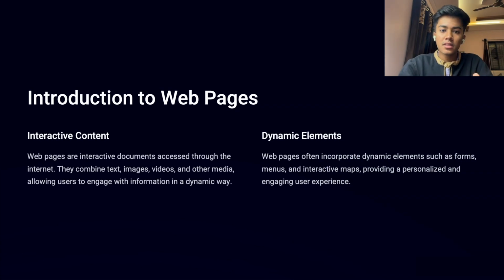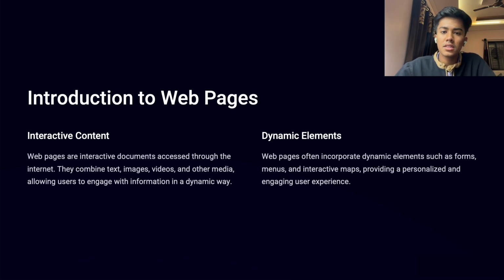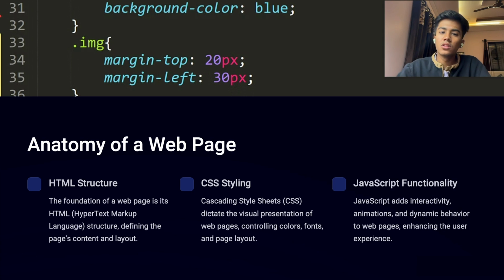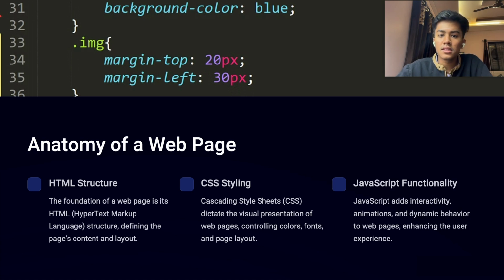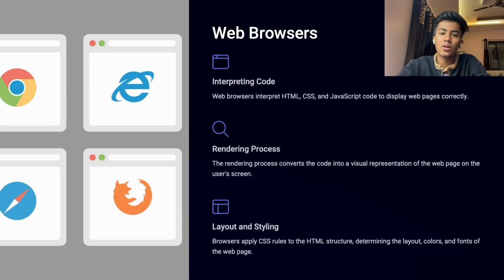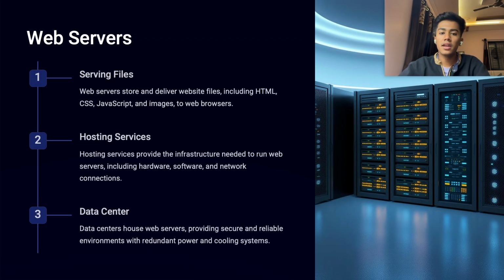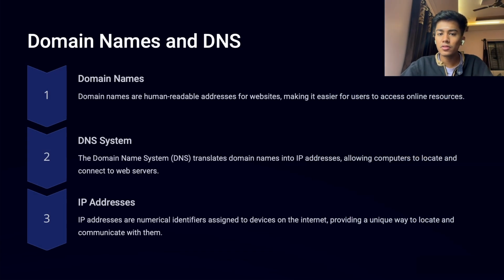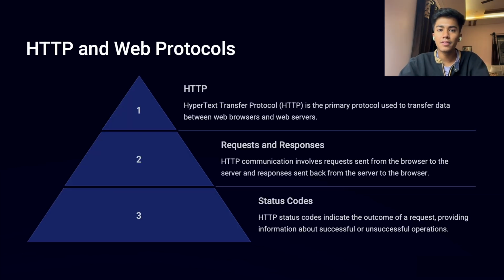what is web server | rgpv | gate